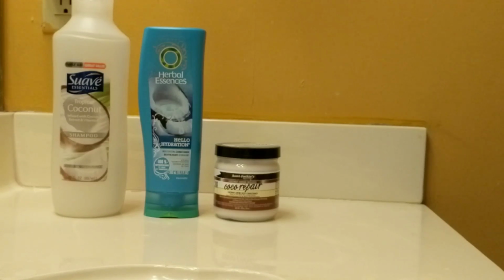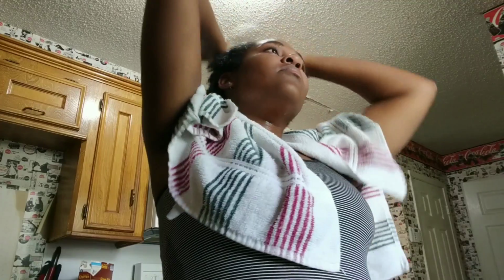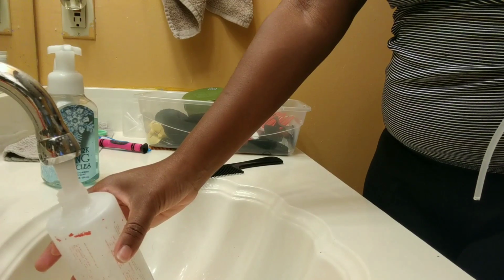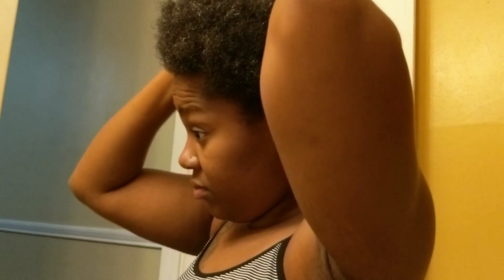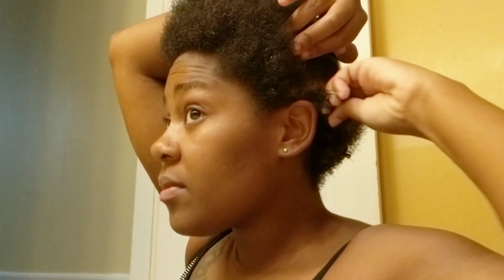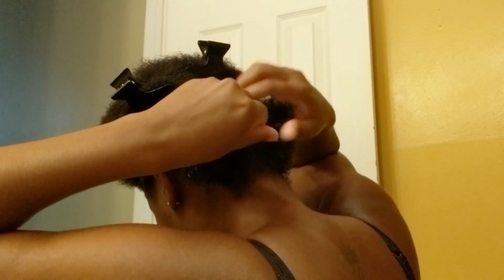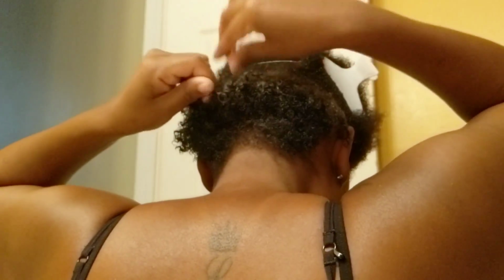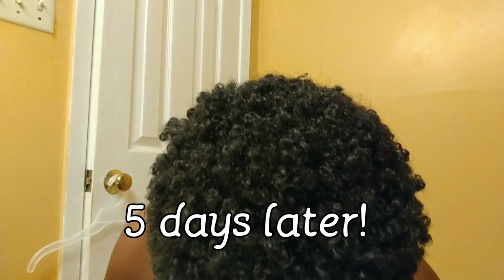How to get the Best Curl Definition for 4C Hair!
I am convinced that I have mastered the wash n go dilemma for type 4 hair! Not only was I able to define me curls, but I was able to wear my wash n go for 5 days! Let me know if this method worked for you.